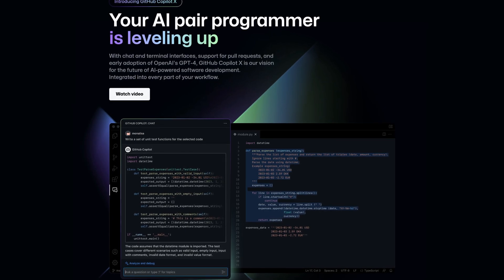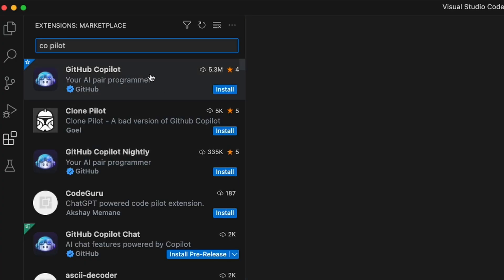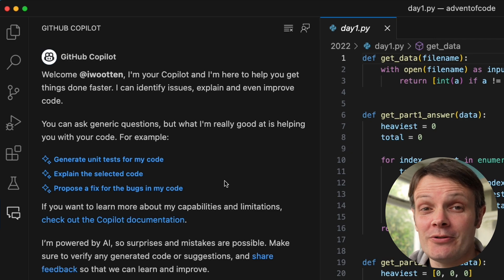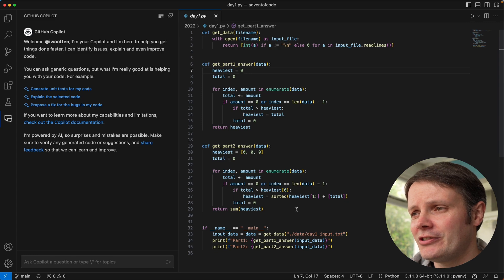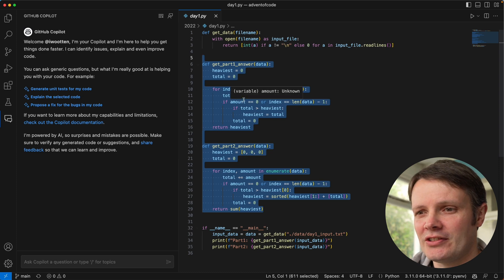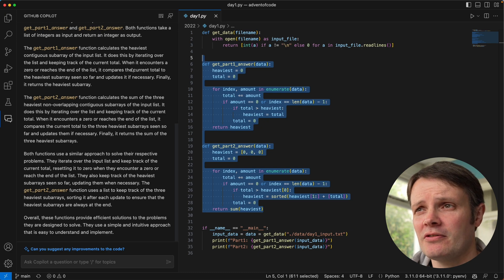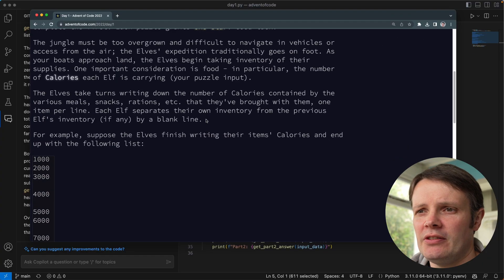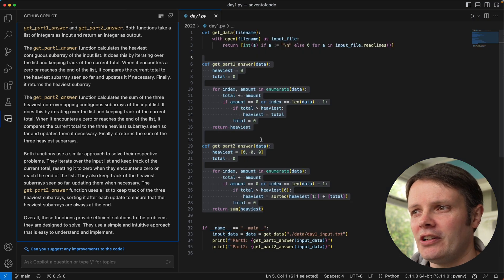Copilot Chat: First Impressions Reviewing My Code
I take a look at Github Copilot chat and get it to review my old code amongst other questions. It comes up with some quite amusing responses!

00:00 Intro
00:42 Explaining Code
03:55 Improving Code
08:45 Asking Non-Code Questions
10:22 Conclusion